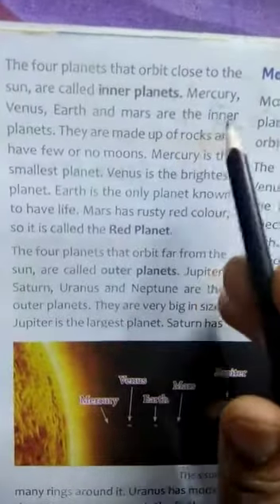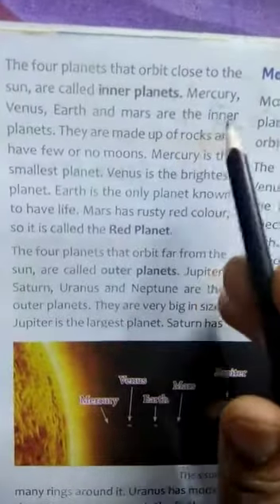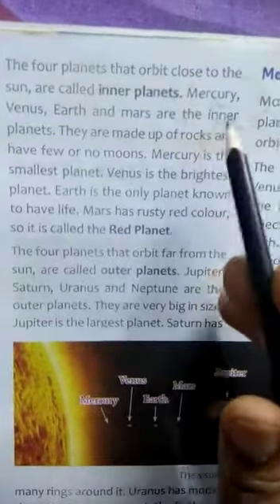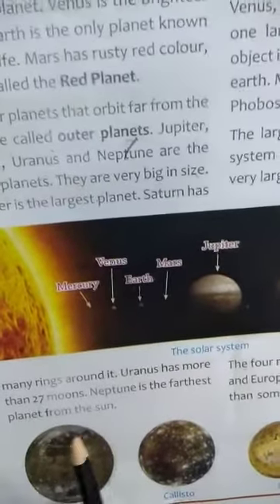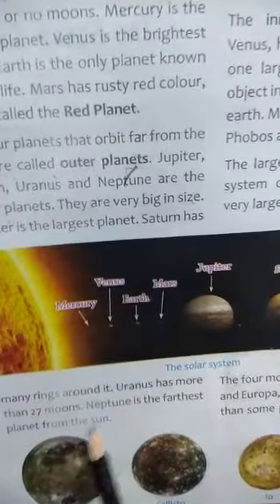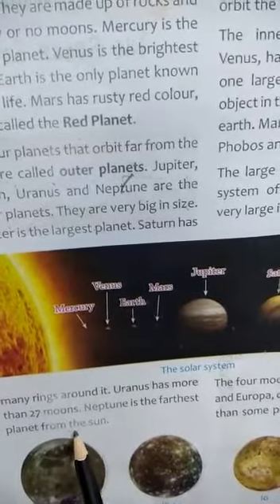CLASS 3 SST #12 ONLINE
We are bringing Online classes for all our students from classes PG to class 8th. We request all the parents to join the Whatsapp group.
Regards.

The Good Shepherd Education Centre
Asha National English School